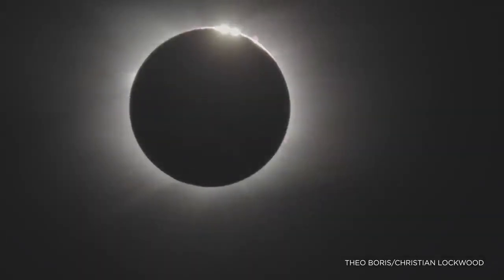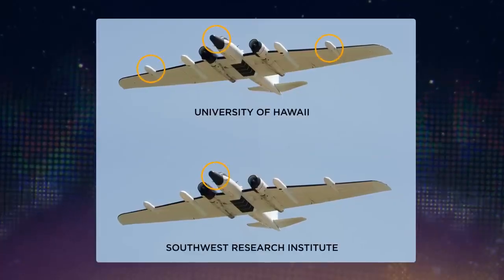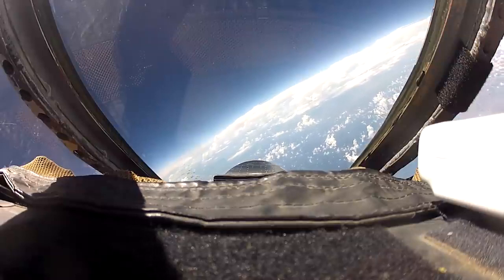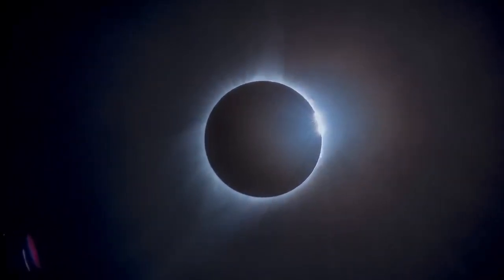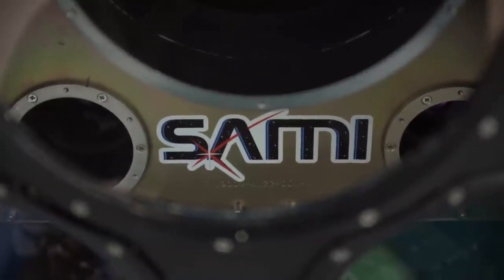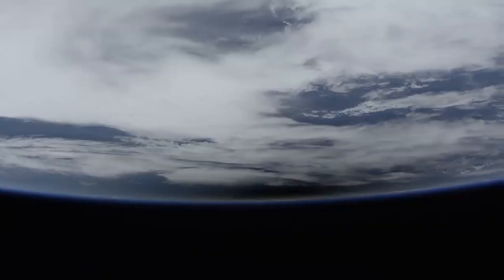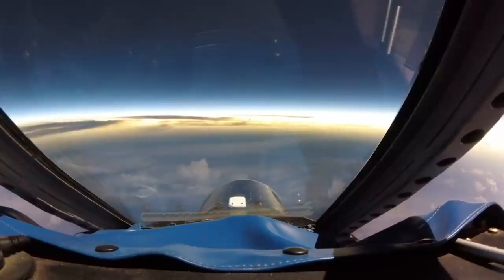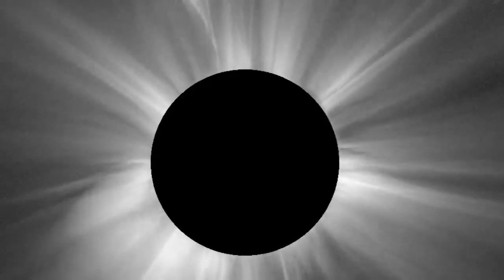Chasing the 2024 Total Solar Eclipse With NASA Jets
The April 8, 2024 total solar eclipse will produce stunning views across North America. While anyone along the eclipse path with a clear sky will see the spectacular event, the best view might be 50,000 feet in the air, aboard NASA’s WB-57 jet planes. That’s where a trio of NASA-funded teams are sending their scientific instruments to take measurements of the eclipse.

Two teams will image the Sun’s outer atmosphere – the corona – and a third will measure the ionosphere, the upper electrically charged layer of Earth’s atmosphere. This information will help scientists better understand the structure and temperature of the corona, the effects of the Sun on Earth’s atmosphere, and even aid in the search of asteroids that may orbit near the Sun.

Credit: NASA